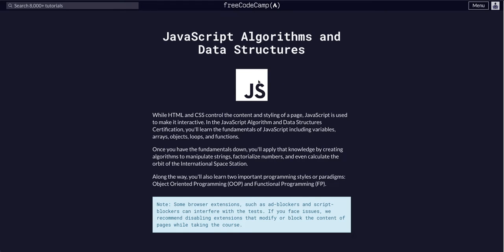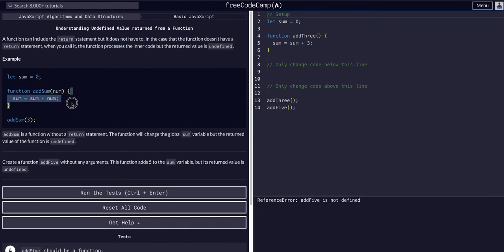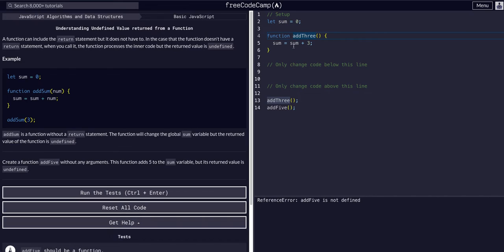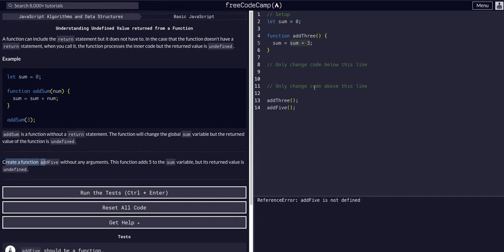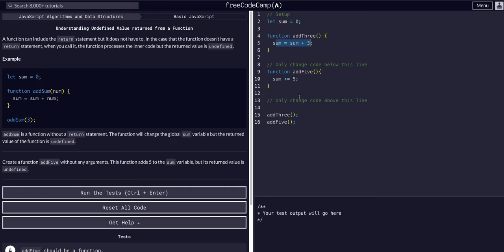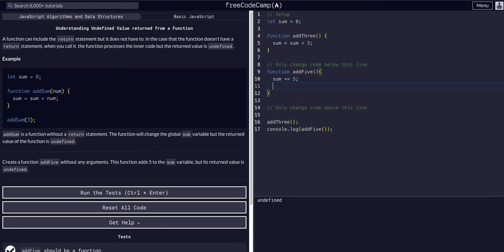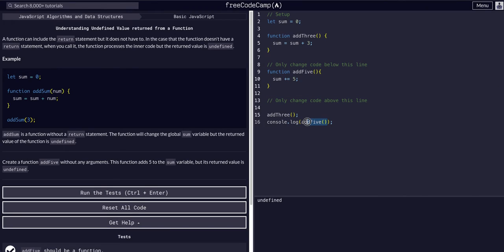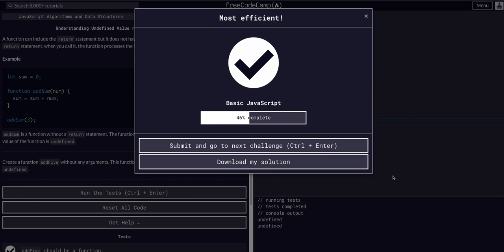Understanding Undefined Value returned from a Function - Free Code Camp Help - Basic Javascript FCC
Understanding Undefined Value returned from a Function Challenge